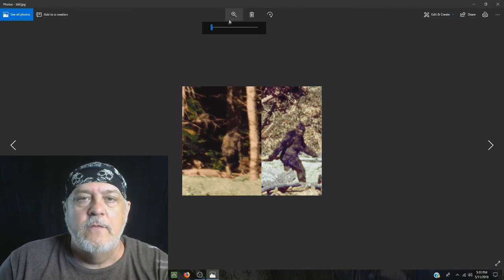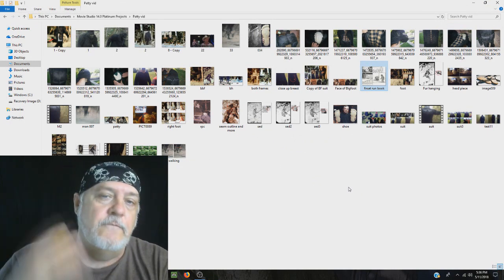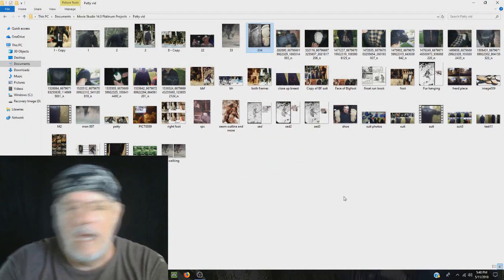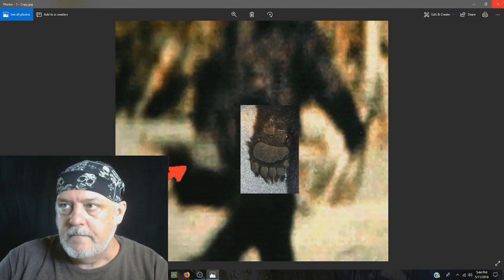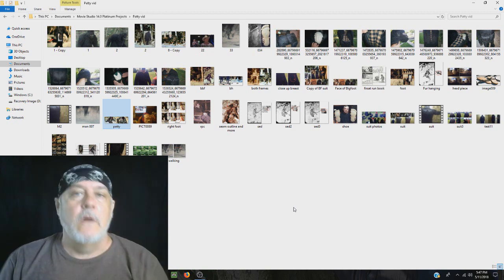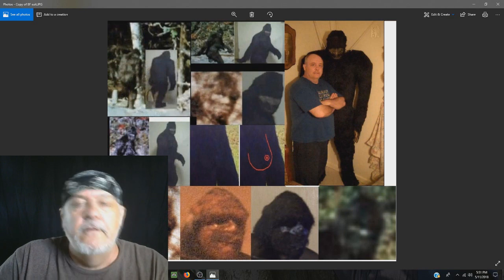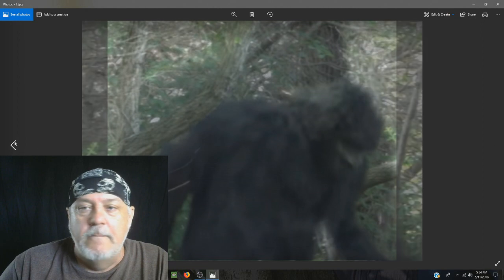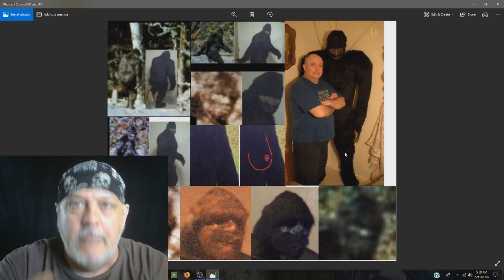Roger Patterson Bigfoot suit